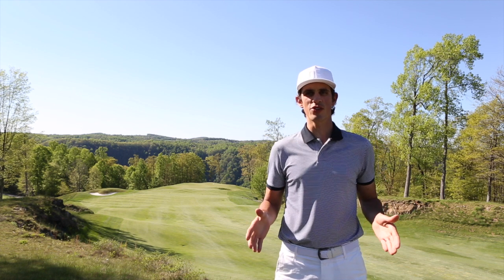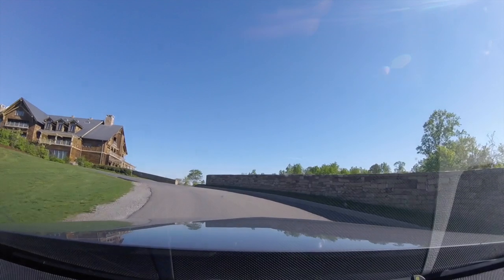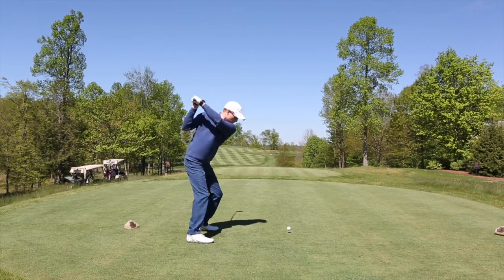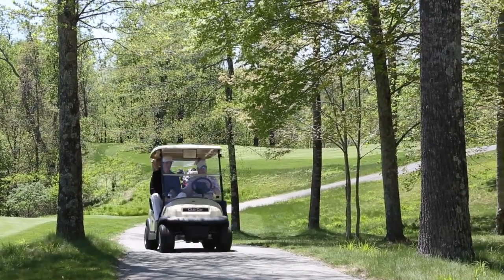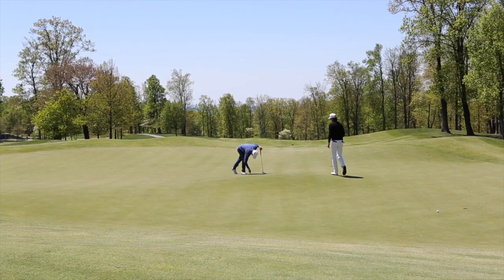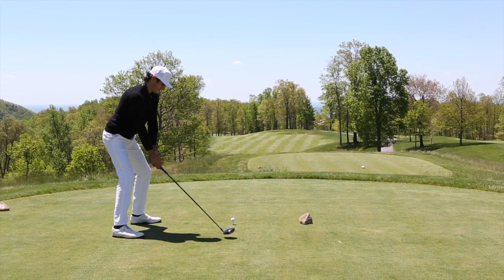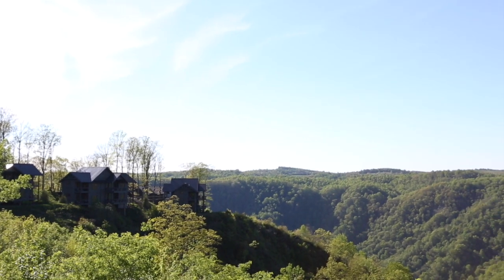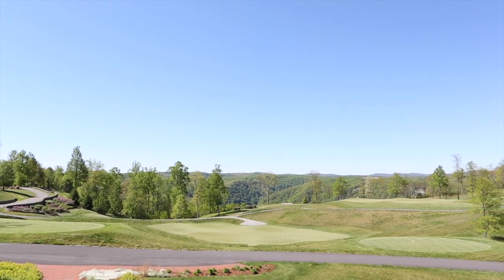Ultimate Golf Road Trip - Episode 22: Primland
The Ultimate Golf Road Trip rolls on!  In our quest to play all of Golf Digest's ranked America's 100 Greatest Public Courses in 2017, we played our 25th round of the trip at Primland.  The Primland Resort and Highland Golf Course is unlike anything we've ever experienced. Positioned at the top of a mountain (literally), Primland offers a luxury getaway in a panoramic setting. To say there are a few great views would be an extreme understatement. See what it's all about in episode 22.